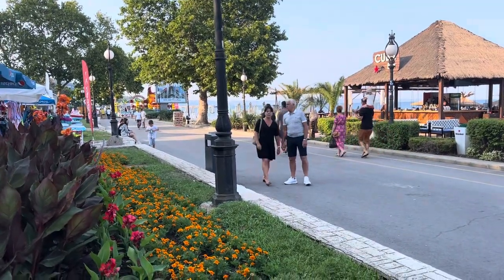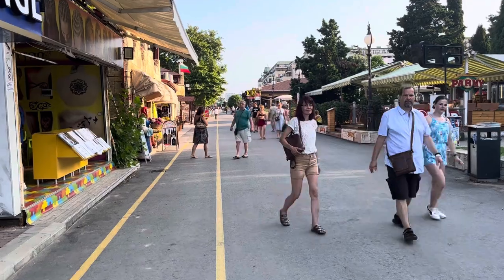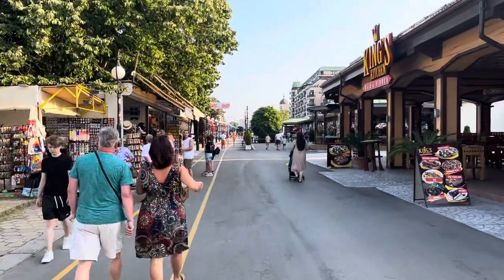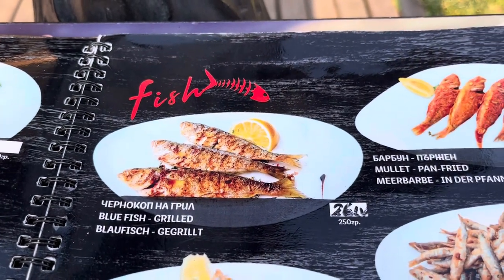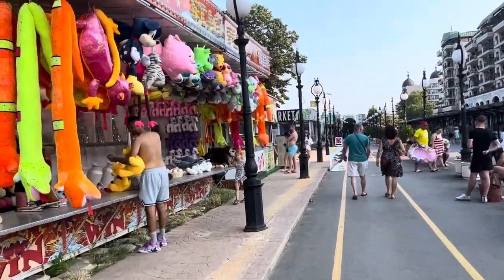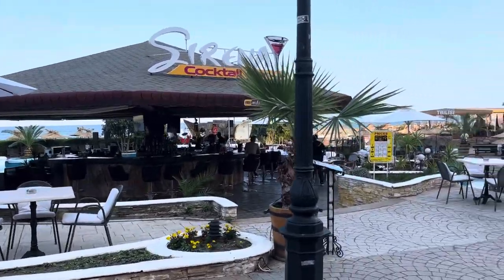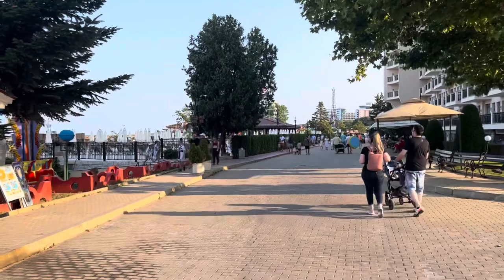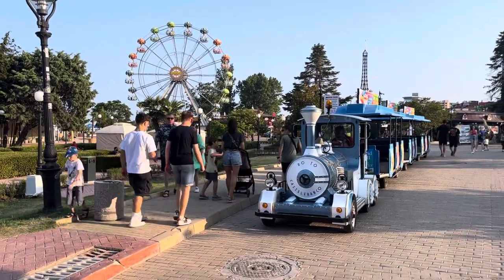A Guide to Golden Sands, Bulgaria 🇧🇬 Money Saving Tips ;) and how to get here.. SUMMER 2023 💚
Everything you need to know before you come over to visit Golden Sands!

How to get here ? What Airlines fly here ? and from what countries can you fly here from?

Prices? of buses and taxis.. € £

Money saving tips that will save you money and prevent you from being overcharged here

Explaining the currency here (Bulgarian Leva) and how it compares to £ and €

How to save money on currency exchange here and not get ripped off

Showing you the Menus at restaurants and Prices

A walk along the main promenade showing you all the bars, restaurants and gardens